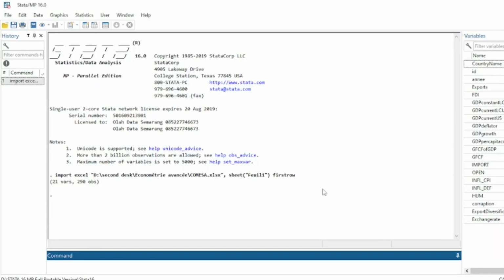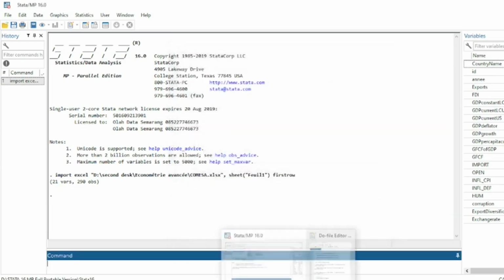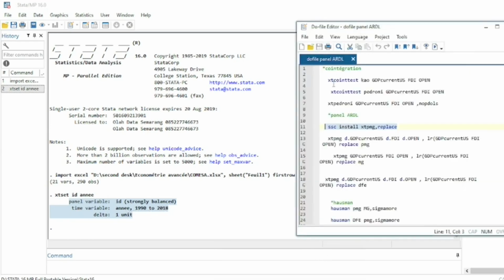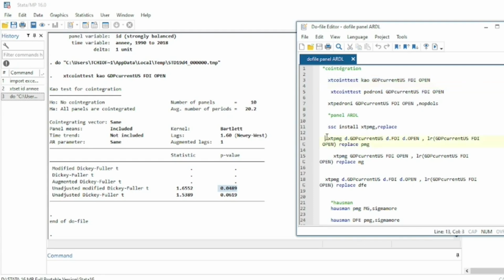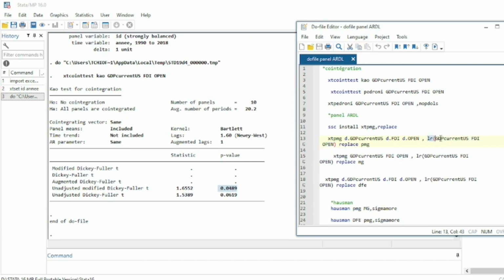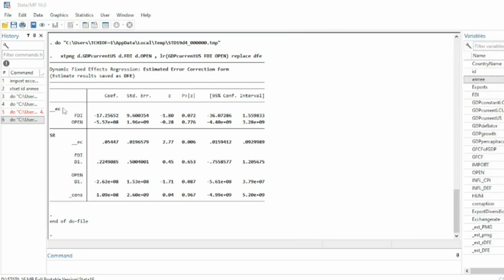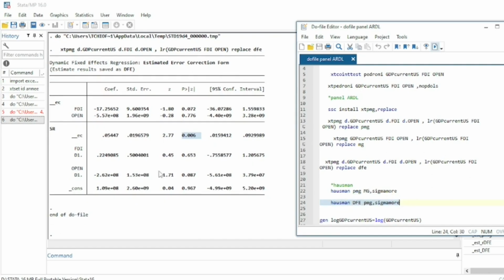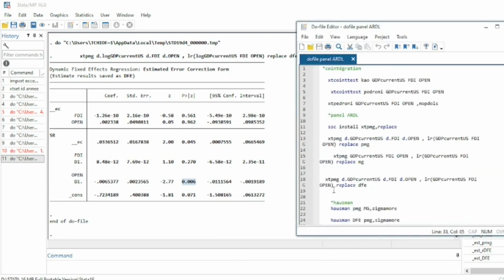How to Run Panel ARDL Model Using Stata: Complete Guide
In this comprehensive tutorial, learn how to run a Panel ARDL (Autoregressive Distributed Lag) model using Stata. We'll cover everything from setting up your data to interpreting the results, making it perfect for students, researchers, and professionals in econometrics.

2)-if you are a fan of video games do not hesitate to go to Instant Gaming via the